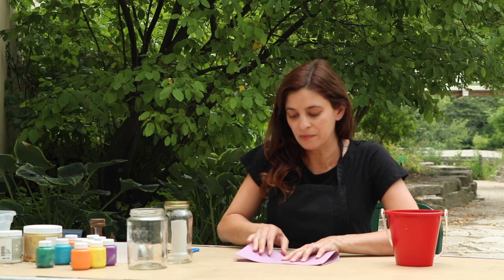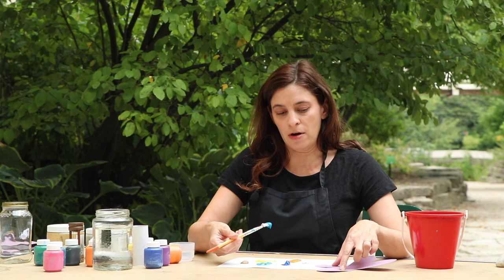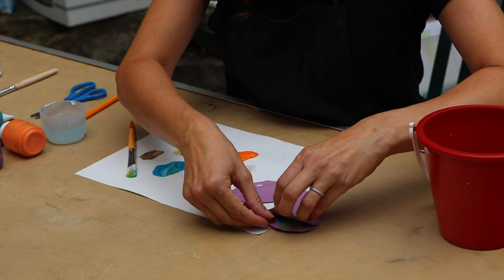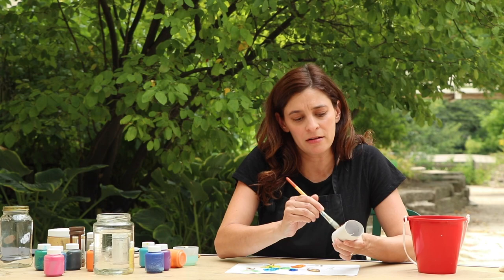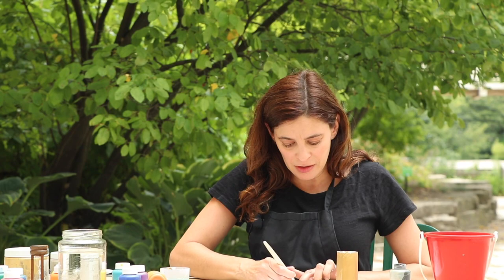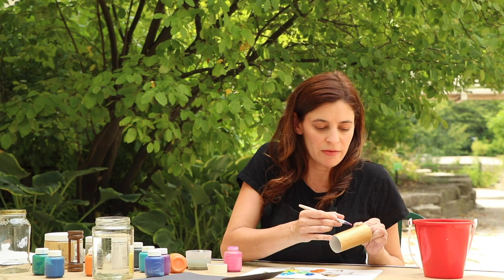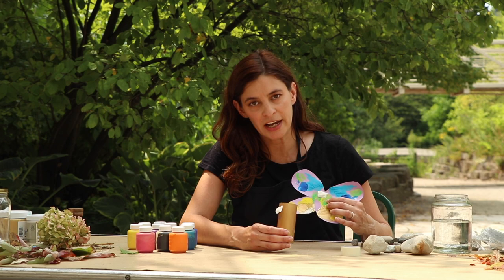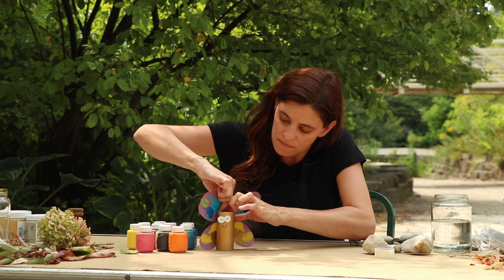Making Paper Butterflies (Kids Craft)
You don't need fancy supplies to make adorable art! Artist Katherine Lampert is showing us how to make a fun butterfly craft using things we have around the house! Learn how to make your own butterfly craft in today's episode of Curious By Nature!

Supplies:
-Construction paper/copy paper for wings, eyes, antennae
-Pen or pencil
-Scissors
-Paint and paintbrush
-Toilet paper or paper towel tube
-Other recyclables for additional body parts/features
-Tape or other adhesive

Making Paper Butterflies with Katherine Lampert (Kids Craft) | Curious By Nature

0:00 - Intro
0:14 - Make the Wings
1:07 - Paint the Wings
2:19 - Make the Body
3:00 - Make the Face
4:54 - Assemble the Butterfly
6:16 - Outro